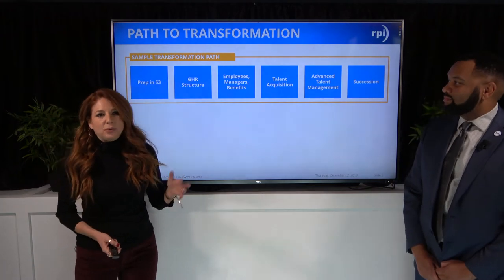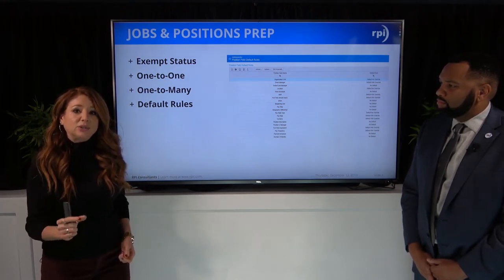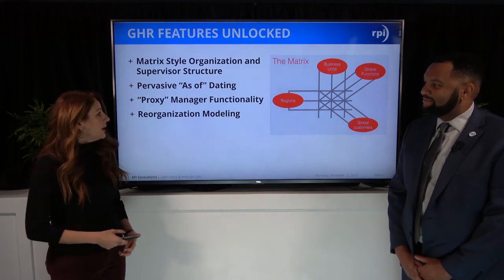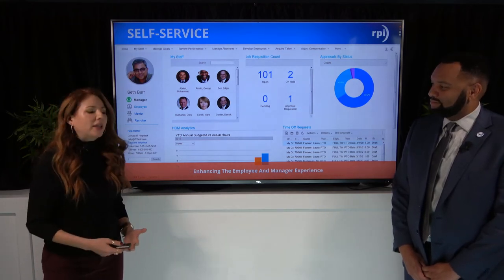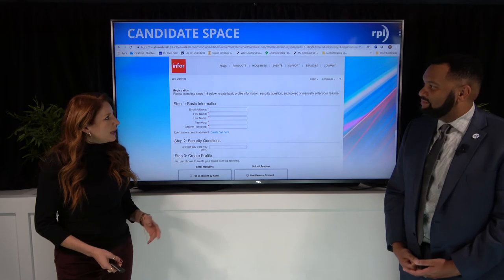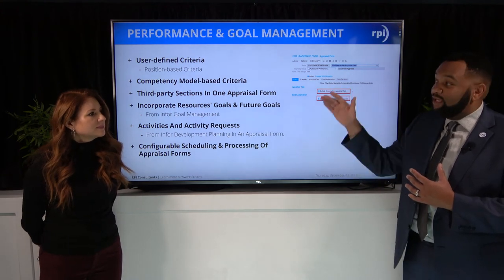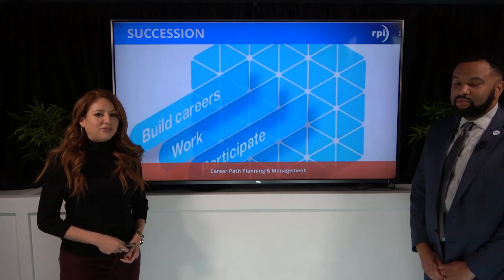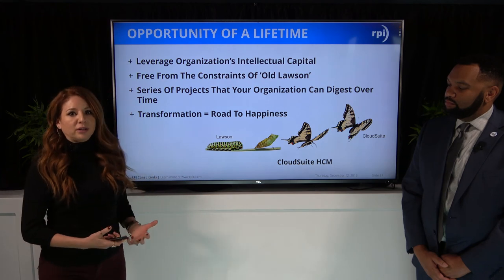The Transformation of HCM & Talent Management: A Roadmap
Infor’s Global HR (GHR) has been around for over a decade now and it continues to evolve while just getting better and better. Join us to understand what the software you invested in can do for you today, how you can get there, and what to do next. Listen to RPI’s experts talk about realistic plans, goals, and strategies that work—they can take your organization to a new level without replacing the system you love.